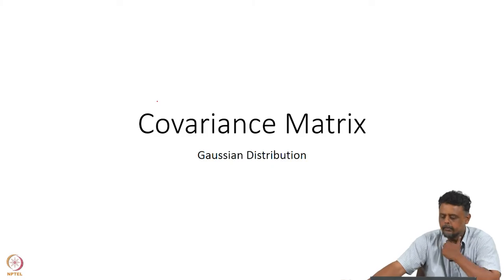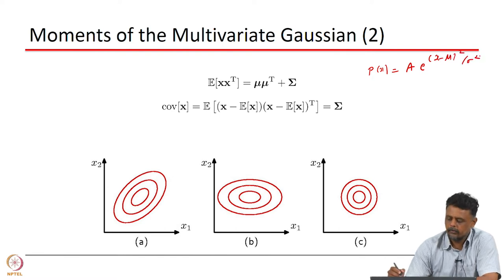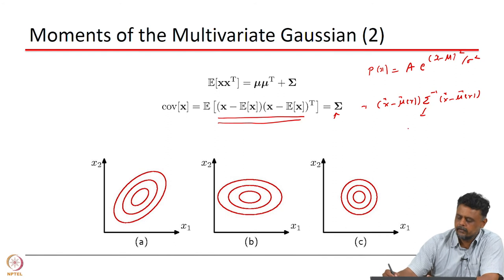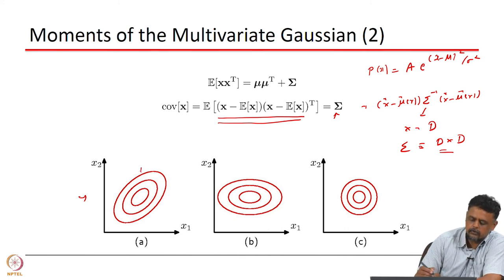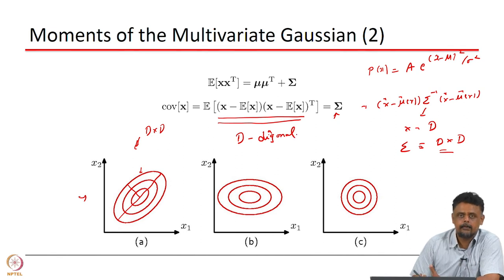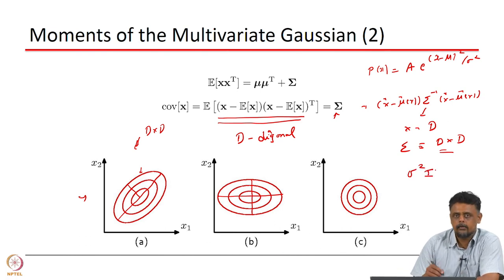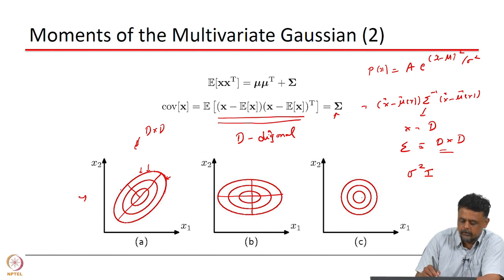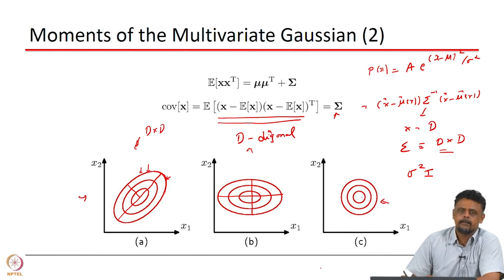Covariance Matrix of Gaussian Distribution